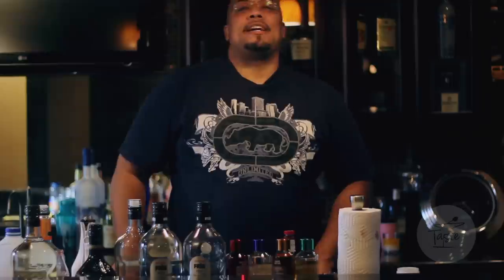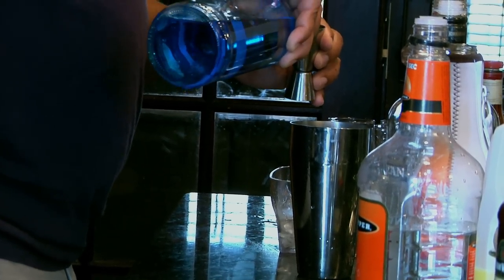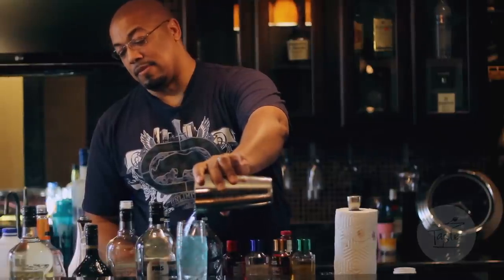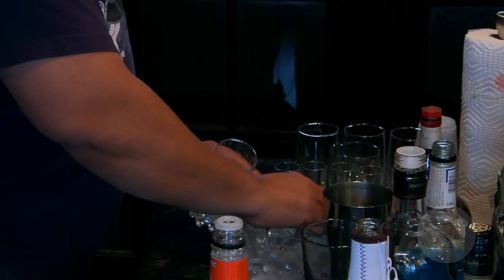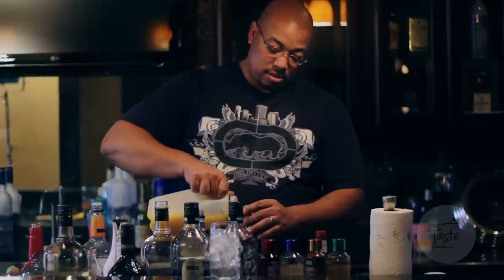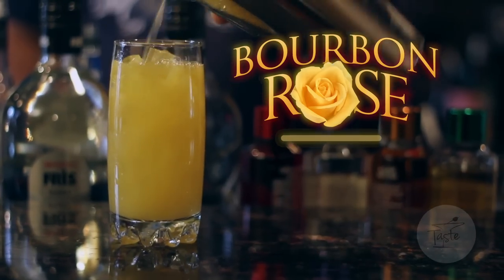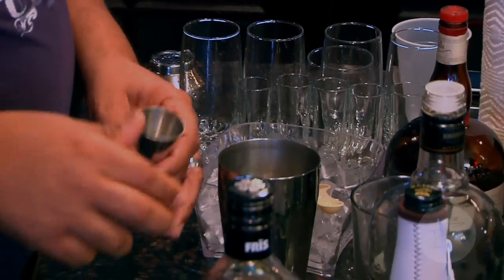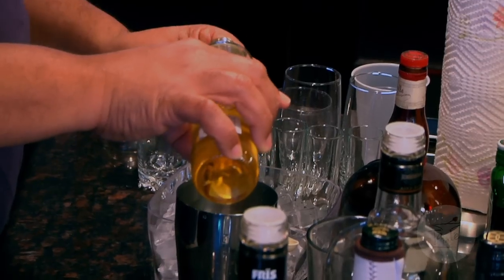How to make a Damn Fine & Blue, Bourbon Rose, and a Kamikaze - Taste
In this episode of Taste we will teach you how to make these 3 very delicious alcoholic beverages: Damn Fine & Blue, Bourbon Rose, and a Kamikaze.

Damn Fine in Blue Ingredients:
1 1/2  oz of Blue Curacao
1/2 oz of Rum
1/2 oz of Malibu
1/2 of Triple Sec
Pour over Ice

Bourbon Rose Ingredients:
1 1/2 oz Bourbon
1 oz Triple Sec
4 oz Orange Juice
Pour Over Ice

Kamikaze Ingredients
1/2 oz of Vodka
1/4 oz Triple Sec
1/4 oz Lime Juice
Pour in Shot Glass